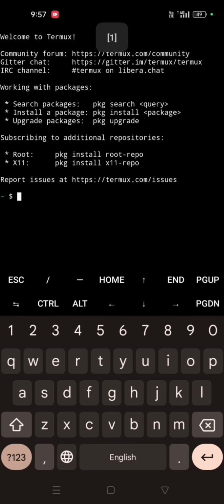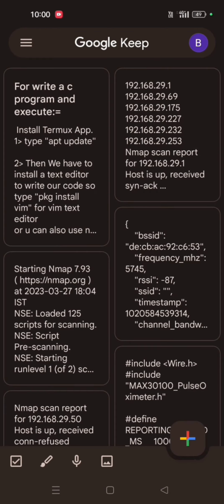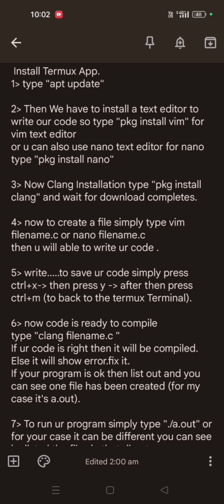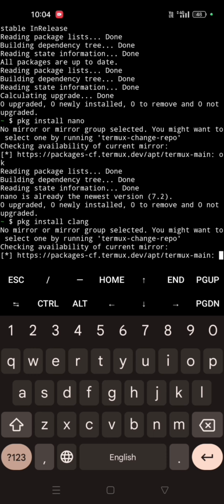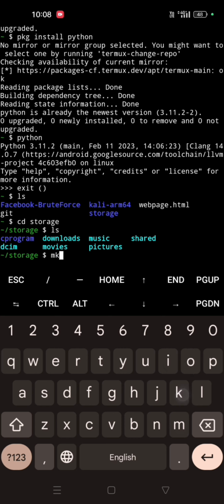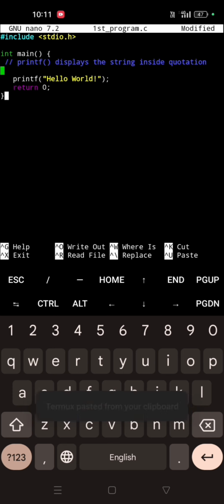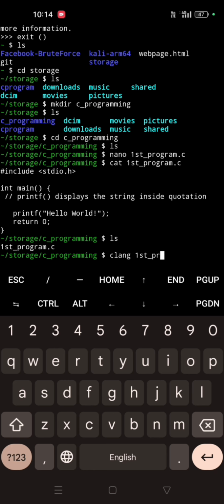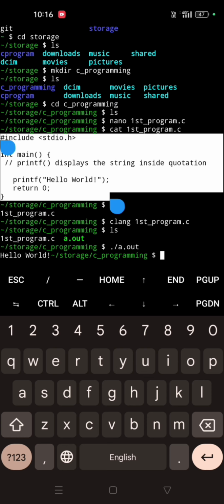C programming using Termux Terminal in your mobile phone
in this video you will get to learn that 'how to write any code or program and execute the program. using Termux Terminal.
no need to install any software, no need to add any path. just write your c progr and execute the program to see the output.
Install Termux App.
1 type "pkg update && pkg upgrade
    And also type"apt update && apt upgrade"

2 Then We have to install a text editor to write our code so type "pkg install vim" for vim text editor
or u can also use nano text editor for nano type "pkg install nano"

3 Now Clang Installation type "pkg install clang" and wait for download completes.

4 now to create a file simply type vim filename.c or nano filename.c
then u will able to write ur code .

5 write. to save ur code simply press ctrl+x, then press y, after then press ctrl+m (to back to the termux Terminal).

6 now code is ready to compile
type "clang filename.c "
If ur code is right then it will be compiled.
Else it will show error.fix it.
If your program is ok then list out and you can see one file has been created (for my case it's a.out).

7 To run ur program simply type "./a.out" or for your case it can be different you can see by listed the files in that directory.

1. pkg update && pkg upgrade
2. apt update && apt upgrade
3. Pkg install nano
4. Pkg install clang
5. nano filename.c
6. clang filename.c
7. ./filename

C program to print Hello world :

include "stdio.h"

int main() {
 // printf() displays the string inside quotation

   printf("Hello World!");
   return 0;